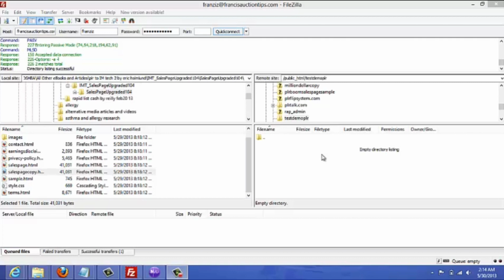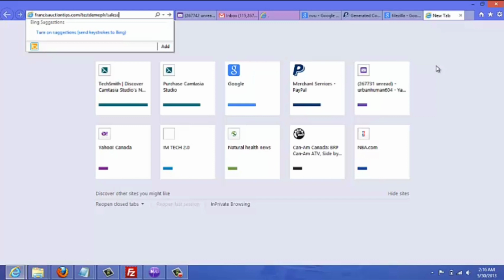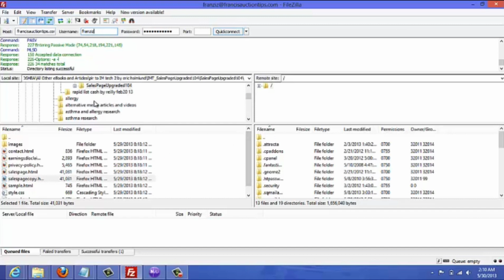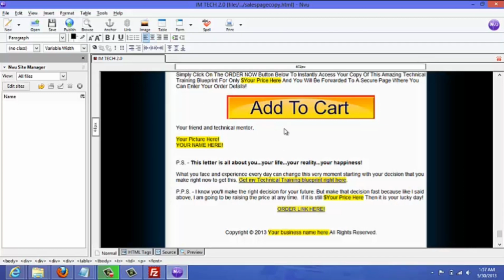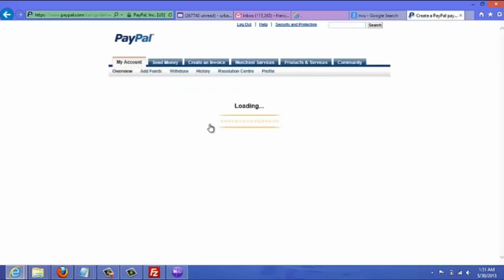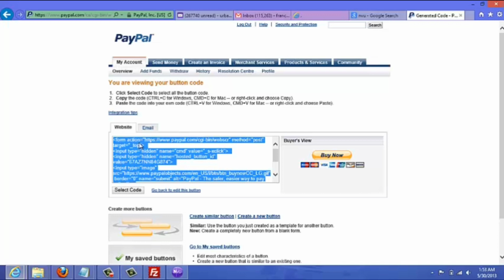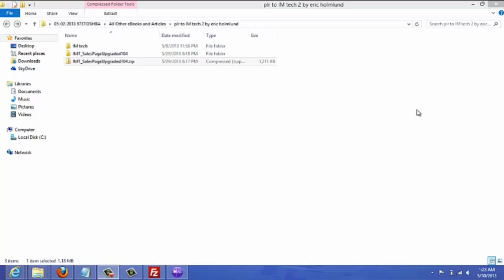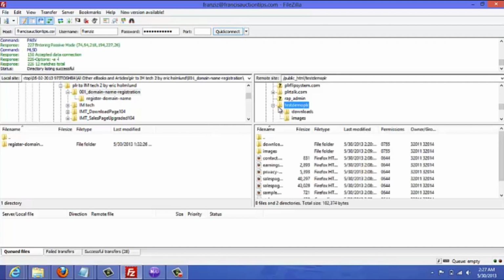Earn in $$ by PLR Cash Magnet with a 100% free video course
100% Free to Download.

About Course: Become an expert in PLR Cash Magnet Marketing in 7 DAYS. Must do 100% Free video course.